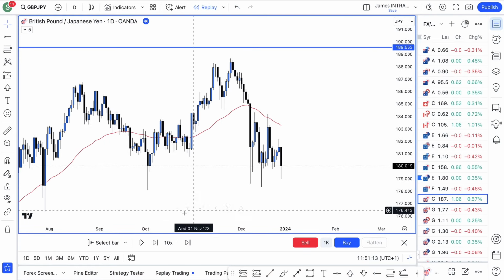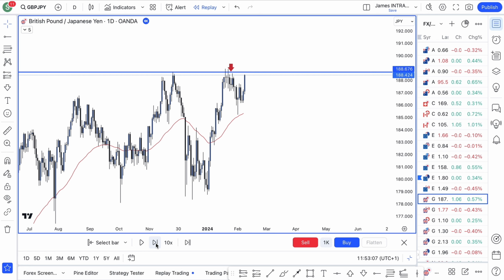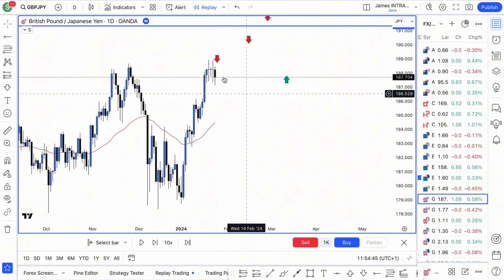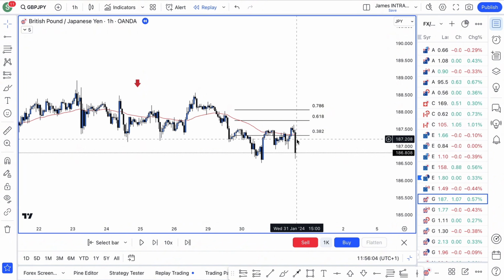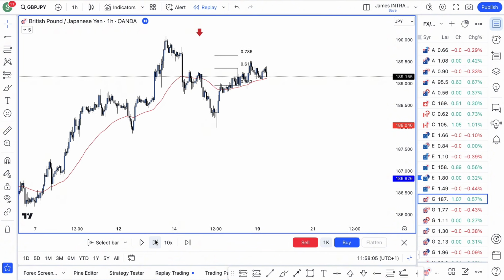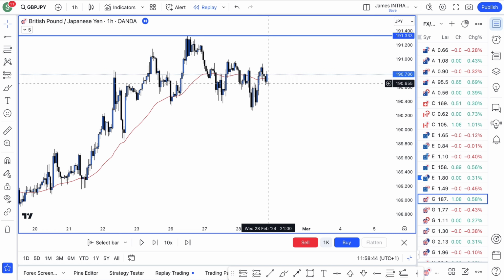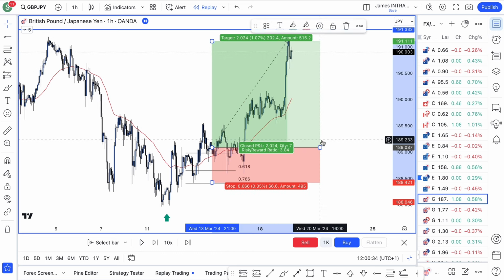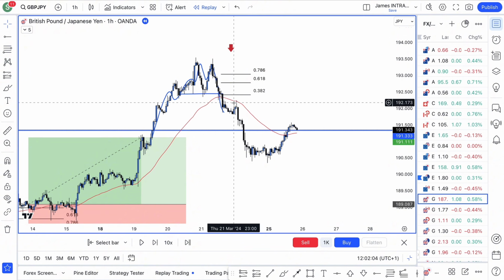My FTMO Funding Journey | Backtest My Forex Strategy With Me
In this video I go over a backtesting session of my current forex trading strategy showing some examples of the typical trades I like to take on any given day, if you guys get value from this video make sure you like comment and subscribe I would appreciate it a lot.